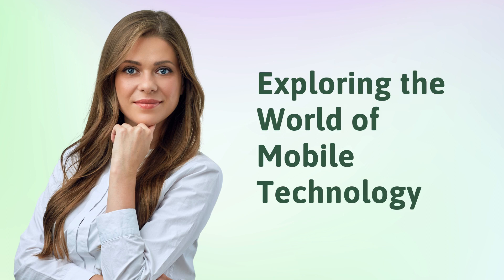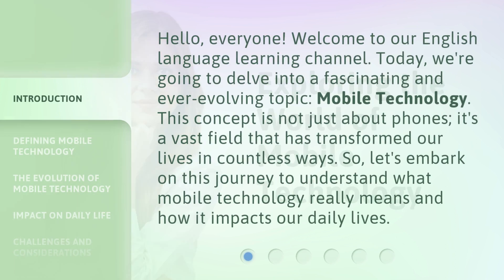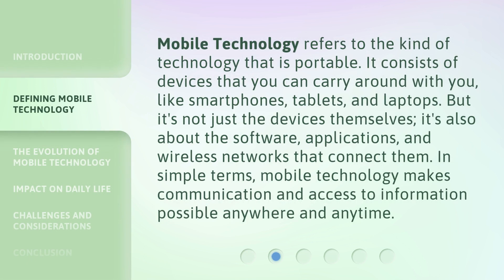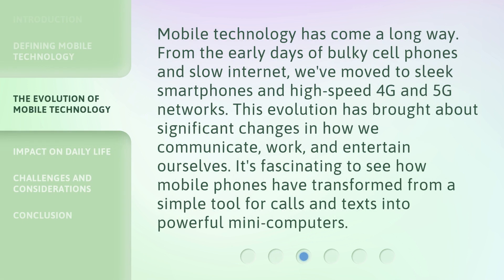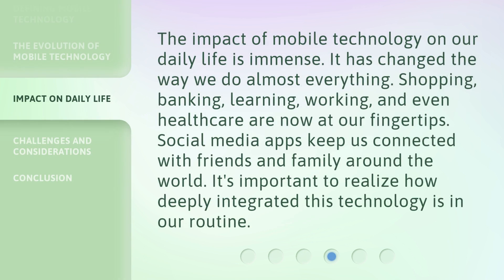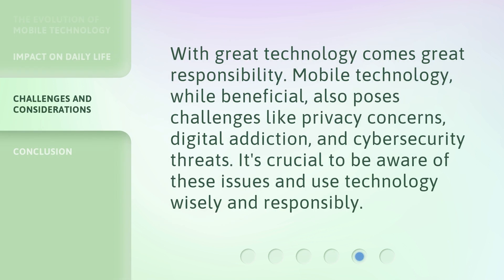Exploring the World of Mobile Technology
00:00 • Introduction - Exploring the World of Mobile Technology
00:35 • Defining Mobile Technology
01:07 • The Evolution of Mobile Technology
01:37 • Impact on Daily Life
02:05 • Challenges and Considerations